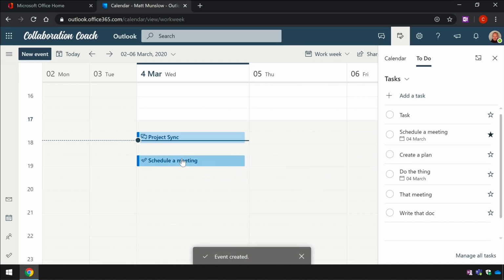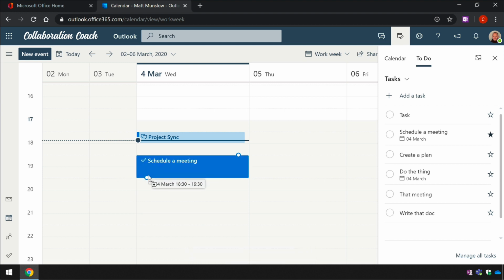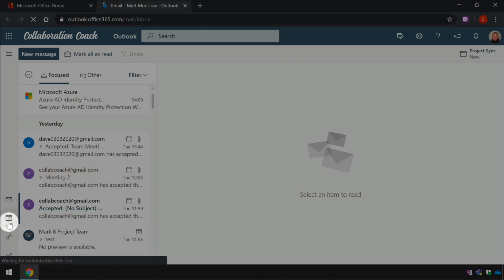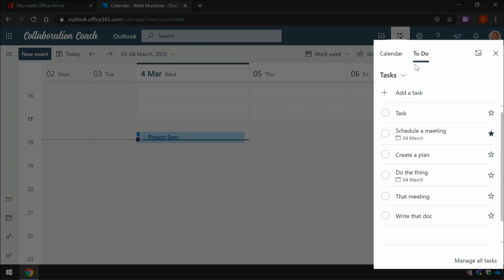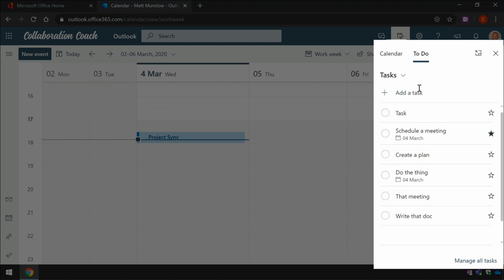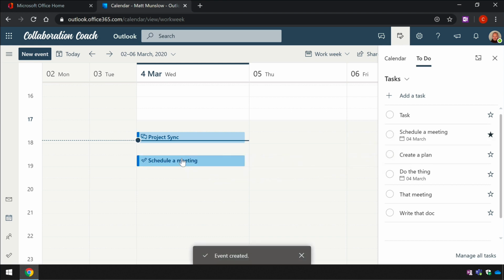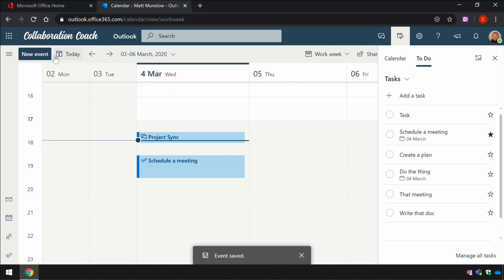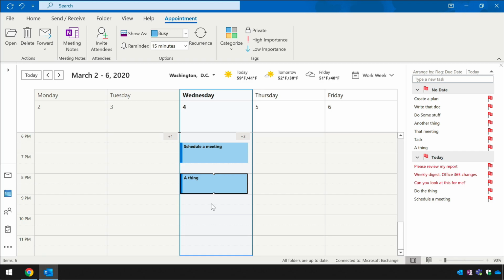Scheduling your Microsoft To Do Tasks in Outlook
In this video we are going to look at how we can use Outlook on the web to schedule To Do tasks, and add them to the Outlook on the web calendar.